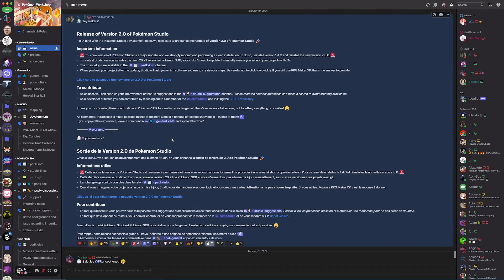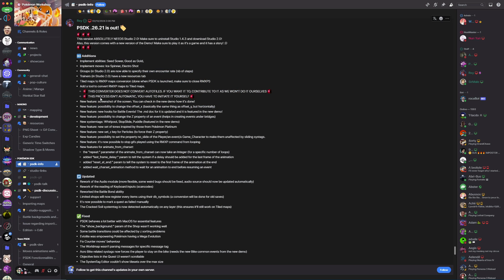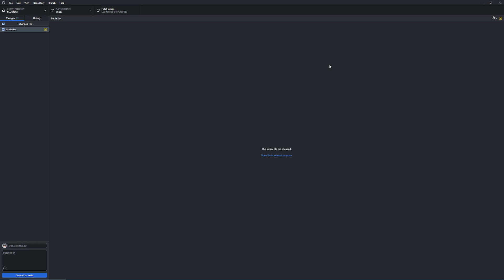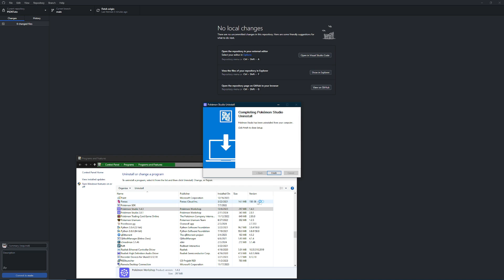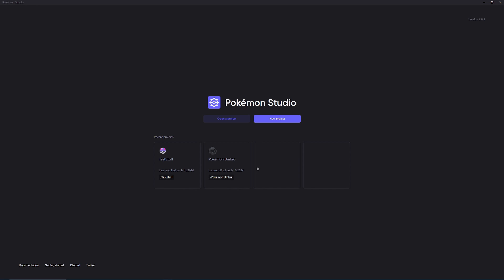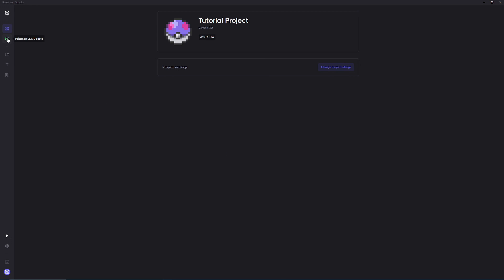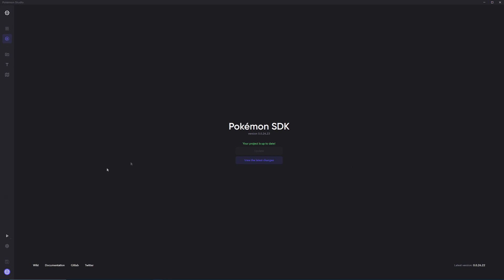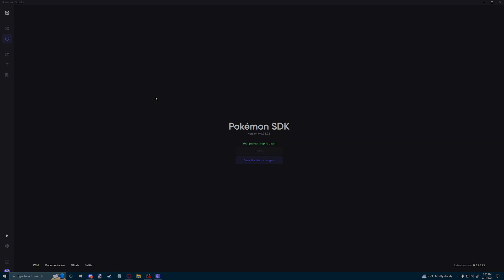Migrating your PSDK Project - How To Make a Pokémon Fan Game Episode 16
In this episode we go over how to migrate an older project to a newer one. With Studio having a big update earlier this week, this felt necessary!

Timestamps:
Intro 0:00
Preparing for migration 2:15
Uninstalling old Studio version 3:05
Installing new Studio version 3:34
Ensure you're on latest Studio version 4:35
Migrate existing project 5:01
Tiled or Studio? 5:19
Checking custom data 5:52
Checking PSDK version 6:33
Updating local PSDK folder 6:45
Check PSDK version again 7:18
Push migrated project to Git 7:27
Outro 7:54